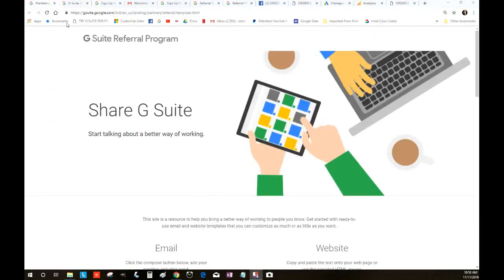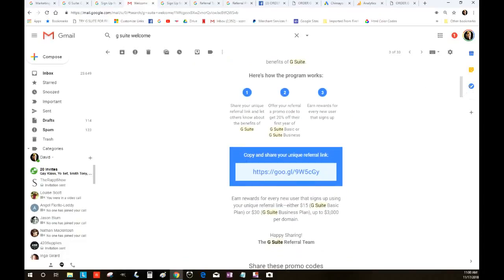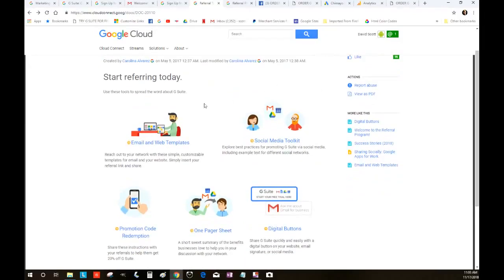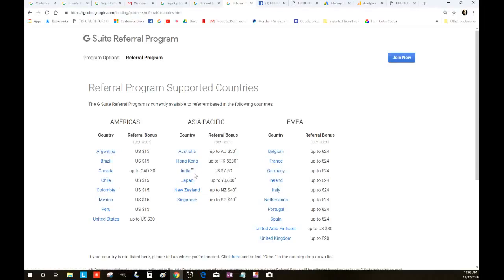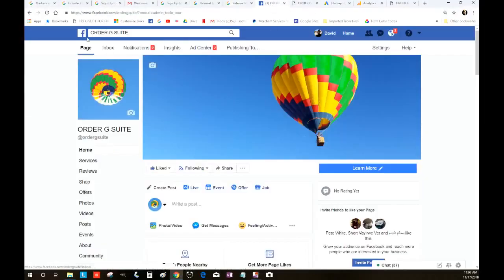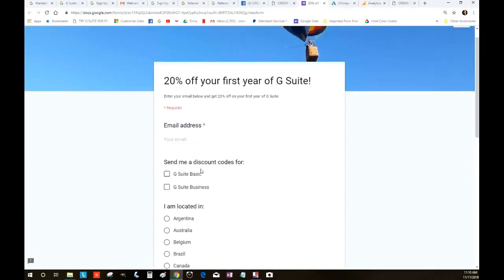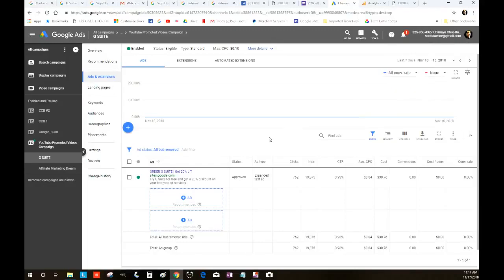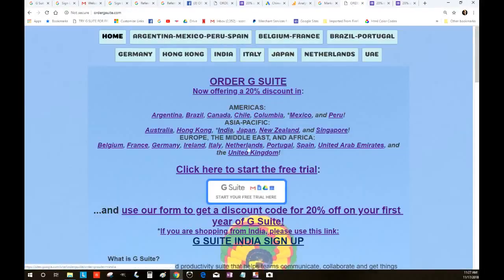HOW TO EARN MONEY REFERRING GOOGLE'S G SUITE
In depth tutorial explains how to be successful referring Google's G Suite business software. Includes strategies for getting leads and advanced guidance in creating Google Ads.